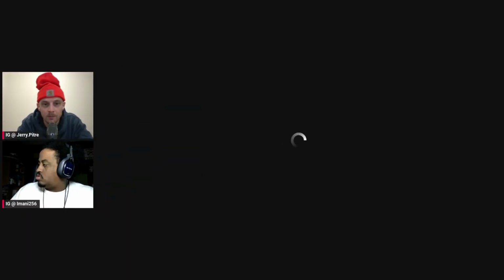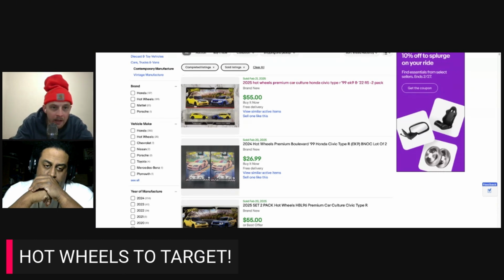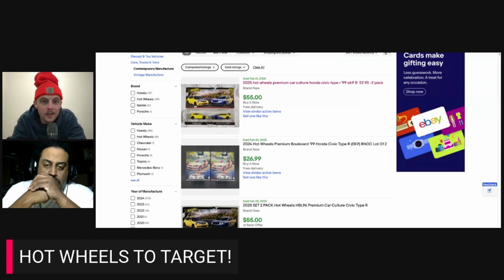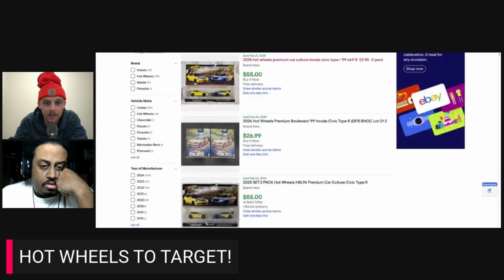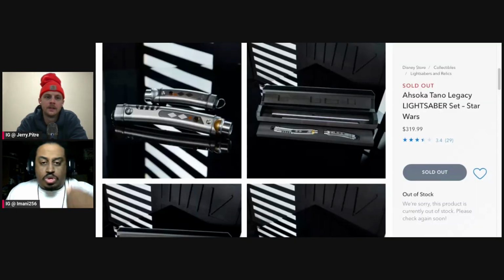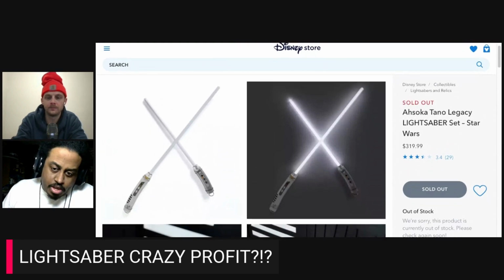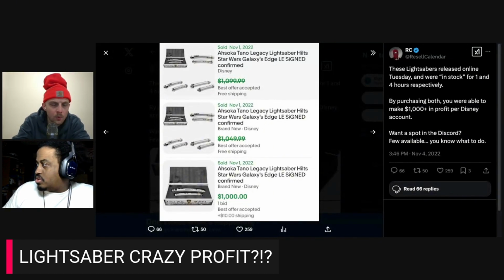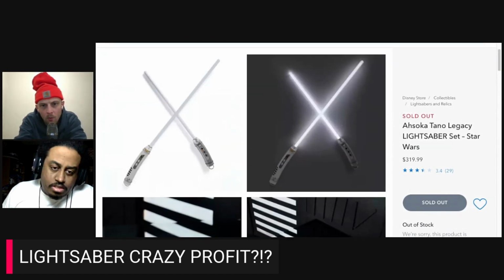FRIDAY FLIPS EP. 2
This week, we’re diving into all the latest flips in the world of Iteams! From surprising moments to game-changing decisions, we’re bringing you the most thrilling flips of the week. Tune in to see what’s new, what’s changed, and what’s flipped this Friday only on YouTube!